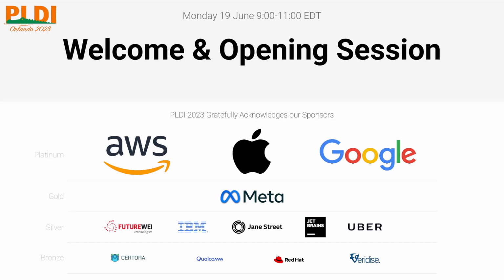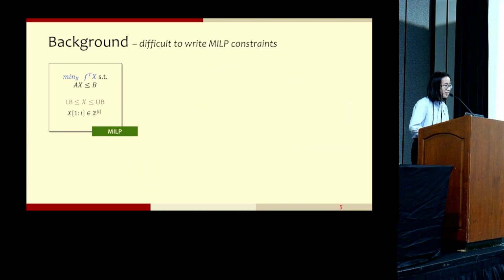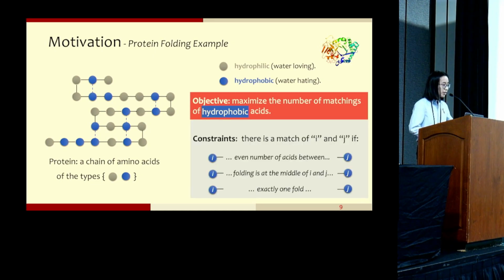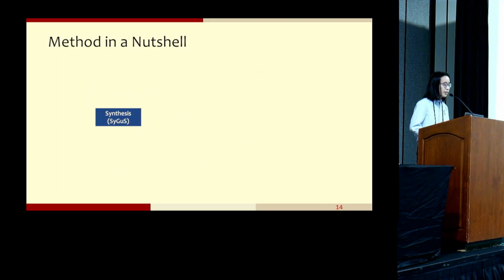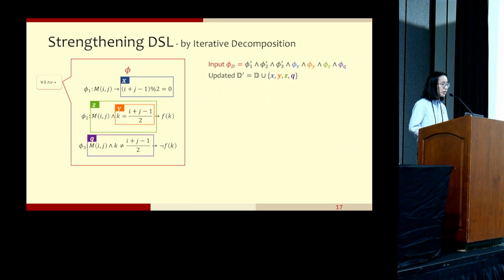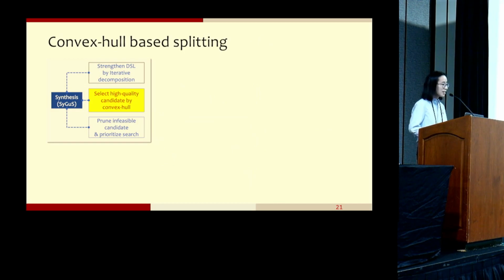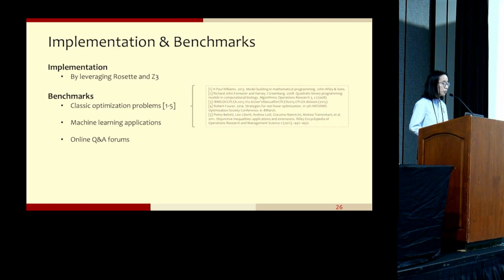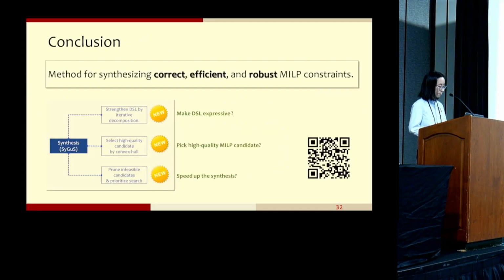[PLDI'23] Synthesizing MILP Constraints for Efficient and Robust Optimization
Synthesizing MILP Constraints for Efficient and Robust Optimization (Video, PLDI 2023)
 Jingbo Wang, Aarti Gupta, and Chao Wang
 (University of Southern California, USA; Princeton University, USA; University of Southern California, USA)

 Abstract: While mixed integer linear programming (MILP) solvers are routinely used to solve a wide range of important science and engineering problems, it remains a challenging task for end users to write correct and efficient MILP constraints, especially for problems specified using the inherently non-linear Boolean logic operations. To overcome this challenge, we propose a syntax guided synthesis (SyGuS) method capable of generating high-quality MILP constraints from the specifications expressed using arbitrary combinations of Boolean logic operations. At the center of our method is an extensible domain specification language (DSL) whose expressiveness may be improved by adding new integer variables as decision variables, together with an iterative procedure for synthesizing linear constraints from non-linear Boolean logic operations using these integer variables. To make the synthesis method efficient, we also propose an over-approximation technique for soundly proving the correctness of the synthesized linear constraints, and an under-approximation technique for safely pruning away the incorrect constraints. We have implemented and evaluated the method on a wide range of benchmark specifications from statistics, machine learning, and data science applications. The experimental results show that the method is efficient in handling these benchmarks, and the quality of the synthesized MILP constraints is close to, or higher than, that of manually-written constraints in terms of both compactness and solving time.